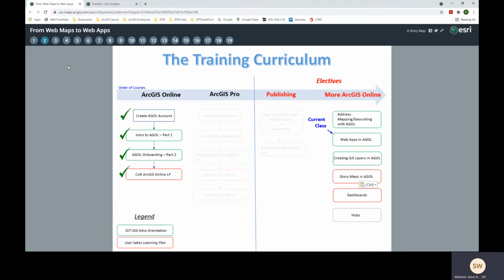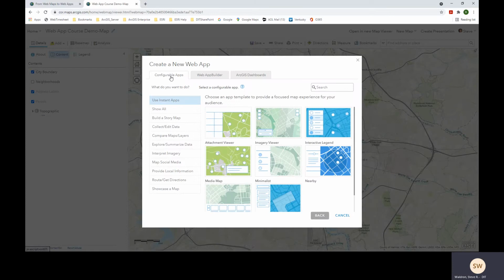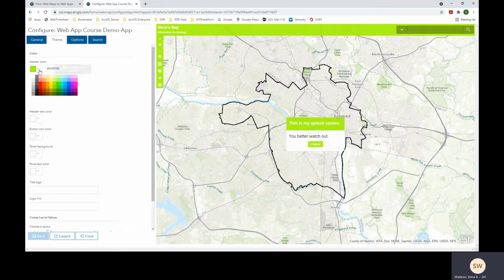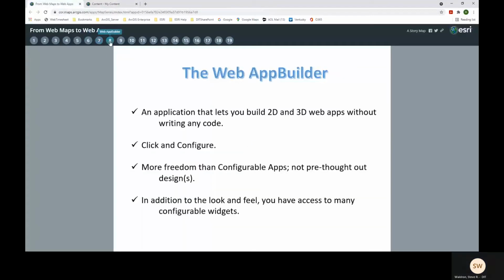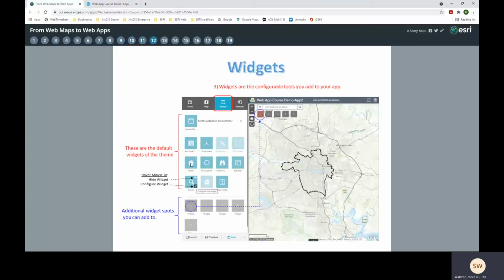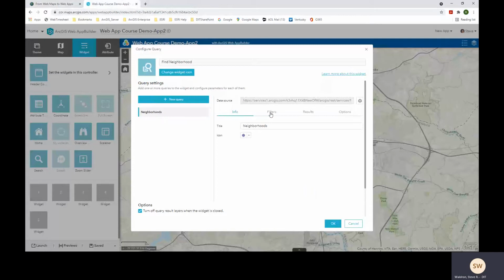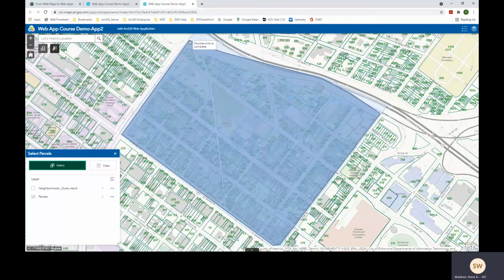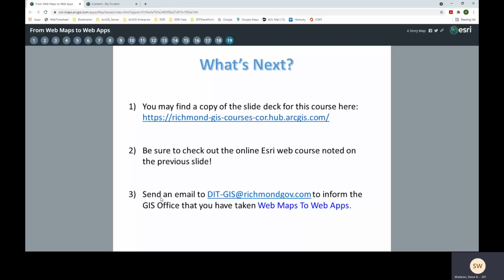From Web Maps To Web Apps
This video demonstrates to ArcGIS Online users how they can create web applications, using their web maps.